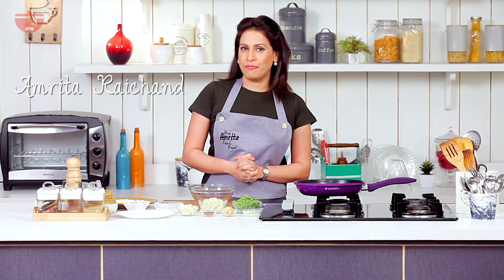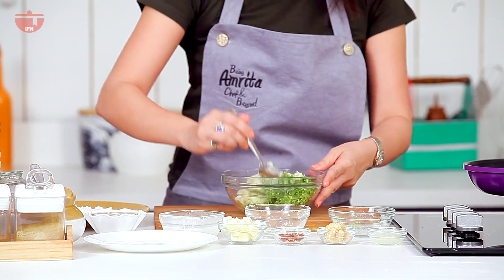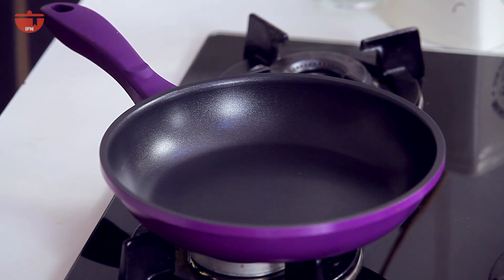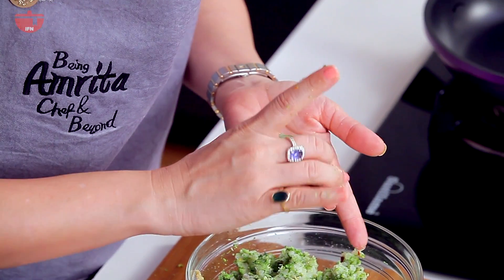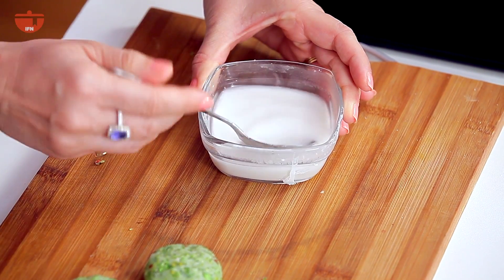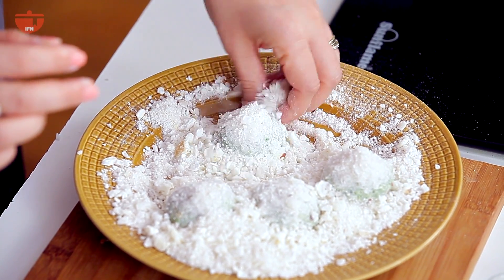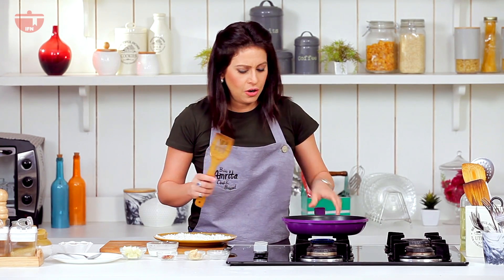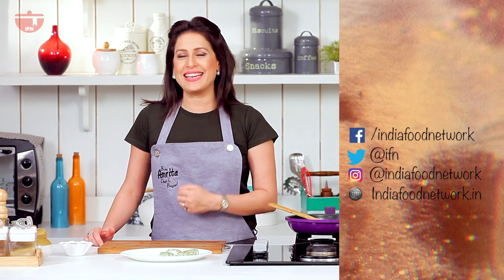Crunchy Broccoli Bites | How To Make Vegetable Tikki By Chef Amrita | Healthy Snack For Pregnancy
Broccoli Bites are a healthy and delicious appetizer to devour if you're a mommy to be. The goodness of broccoli is mashed with an array of spices and even has a cheesy surprise inside! Watch and learn this amazing recipe by Chef Amrita and don't forget to leave us your feedback in the comment section.

Ingredients
Broccoli ( boiled & grated) -1cup
Sweet potato (boiled & grated)- 1 cup
Ginger-garlic paste
Cheese (cut into small cubes)- 1 per piece
Salt & pepper to taste
Chilli flakes - 1 tsp( or as per preference)

Roasted Makhana (fox nut) - 1 cup ( crushed)
Corn flour slurry – 2 tbsps

Method-
In a bowl, add all the ingredients except for the cheese and mix them well. Now shape them into small patties. Make a small dent in it with your finger and hide the cheese cube inside. Cover it with more mixture.
Now spread the crushed makhana on a plate, dip each cutlet in the slurry and then coat it with the crushed makhana.
Now you can either sauté them in some oil or bake them in an oven at 200 degrees for 10 minutes.
Serve hot with some chutney of your choice.

Date Chutney
Ingredients
Dates -1/2 cup
Grated ginger- 1tsp
Salt - 1tsp
Chaat Masala- 1tsp

Method-
Boil the dates in water till soft. Grind it in a mixer grinder till you get a smooth purée. Now pour it back in the pan with the water that was used to boil the dates, then add the seasonings and all the other ingredients and cook till you get a chutney consistency.